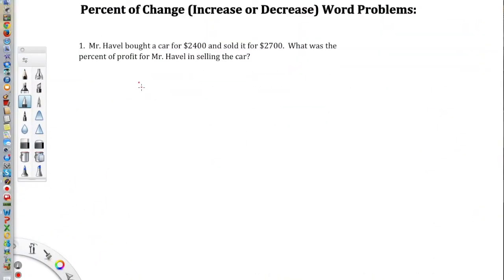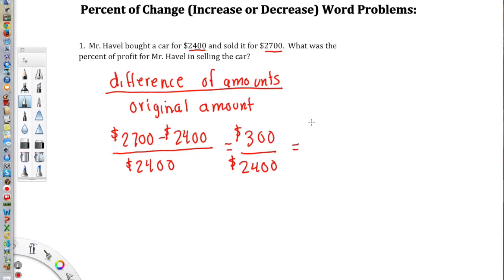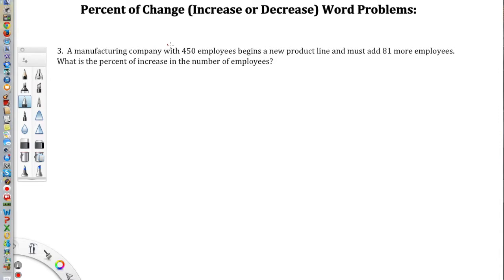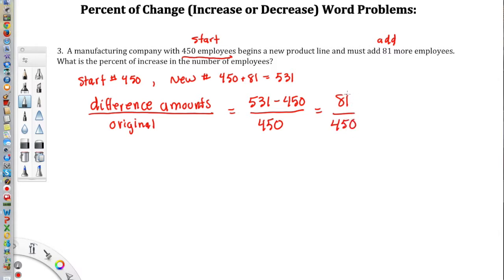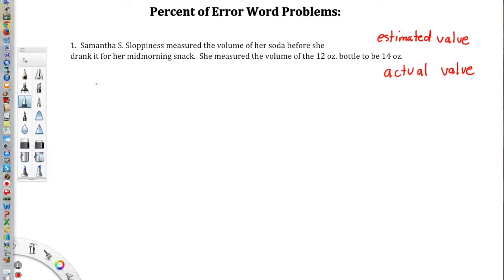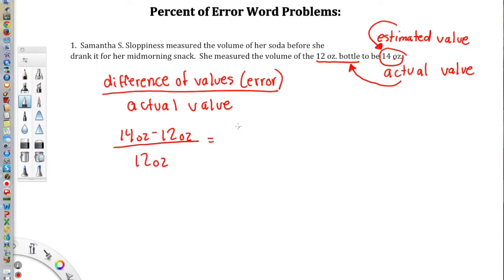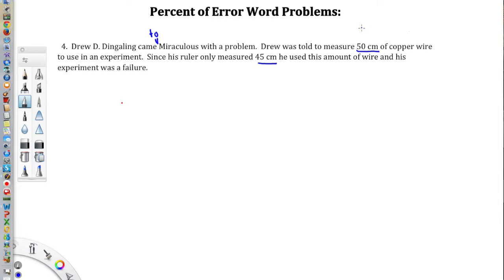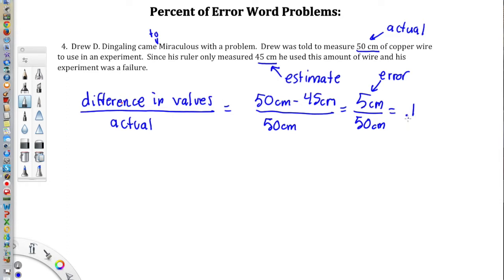Percent of Change & Error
This math video will introduce a basic formula for finding the percent of change and error and application to real-world word problems.